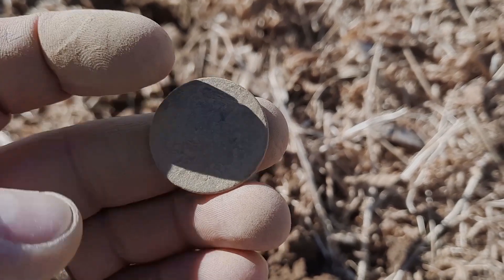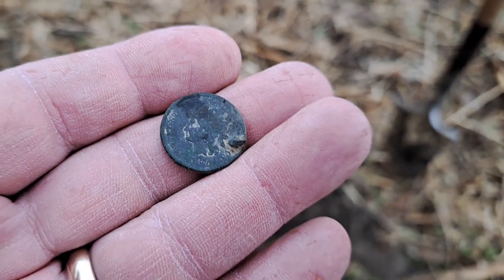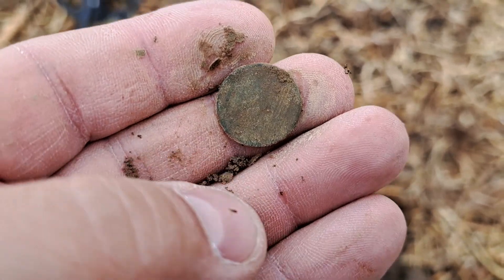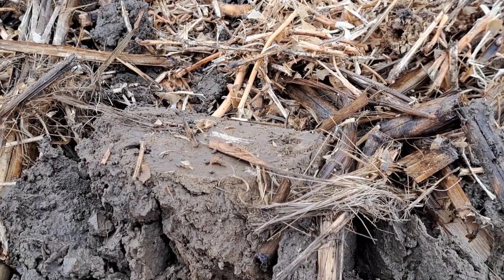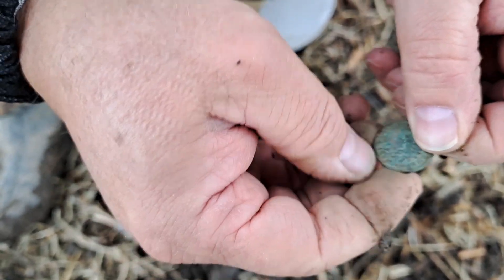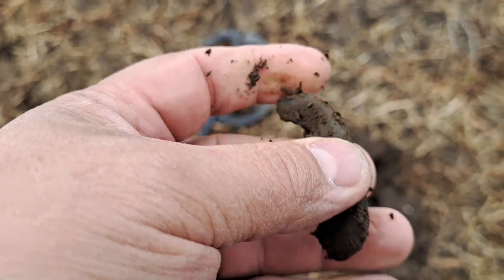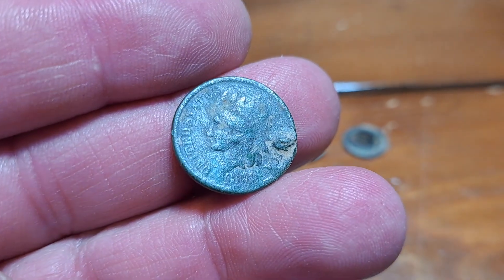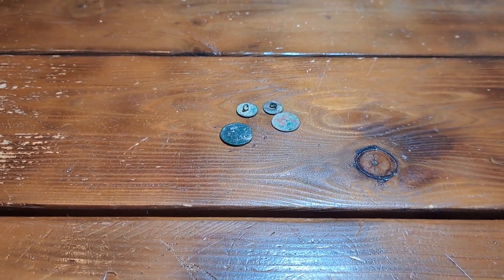Detecting with the legend!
Scott & I went back to a spot we hit before. Then across the road to another 1800's house spot. It was a lot of work for a few good finds. Luckily, we scored a few good finds.

                                 Jamestown, OH
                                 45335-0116